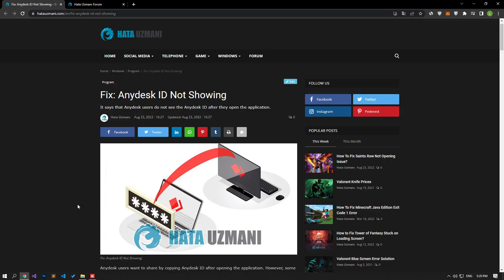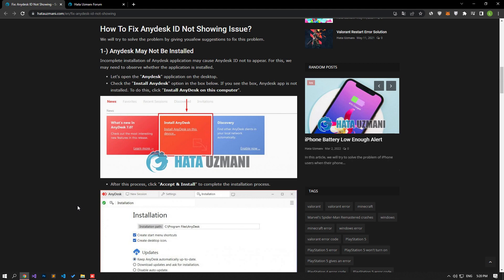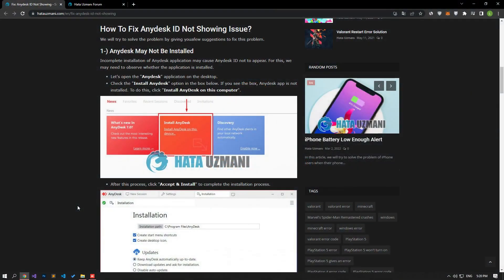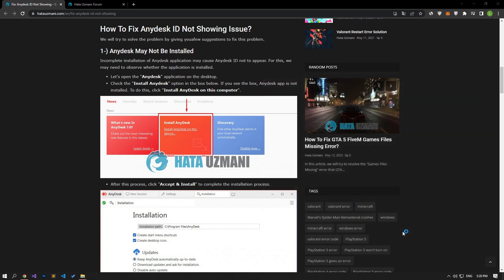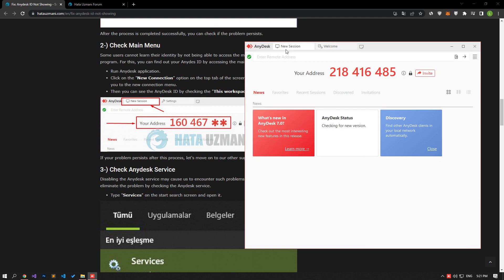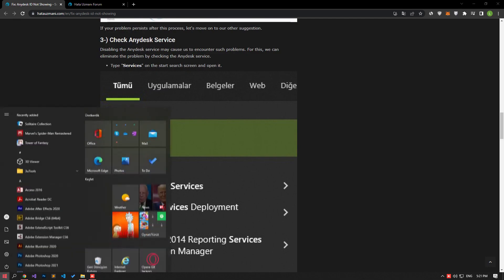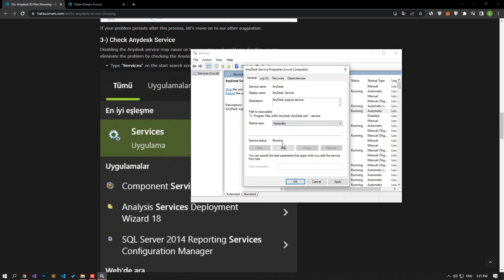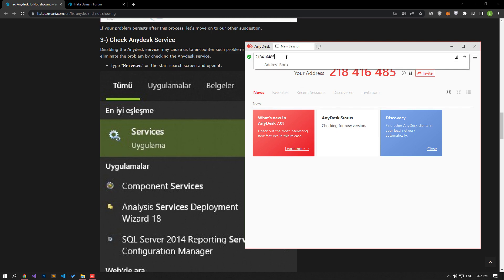FIX: ANYDESK ID NOT SHOWING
It says that Anydesk users do not see the Anydesk ID after they open the application.